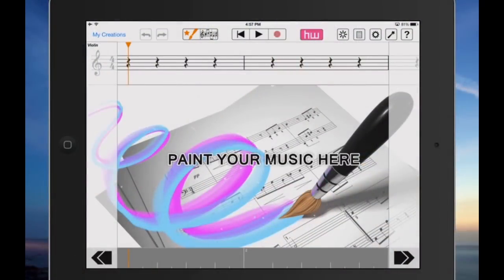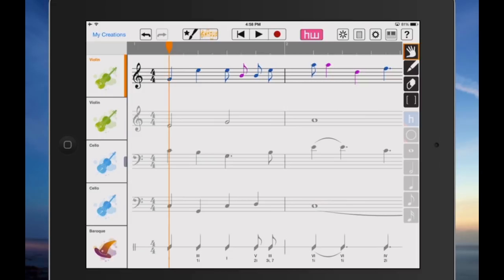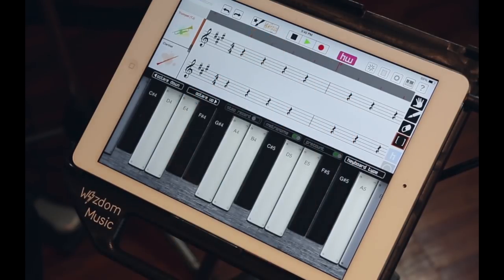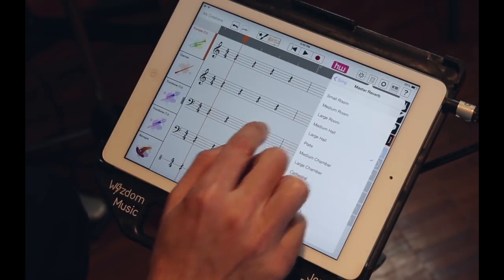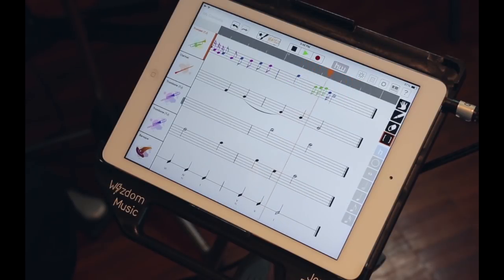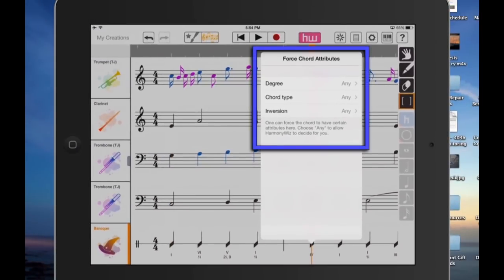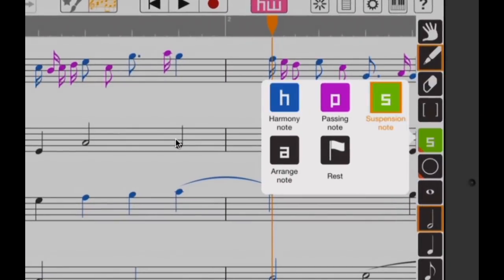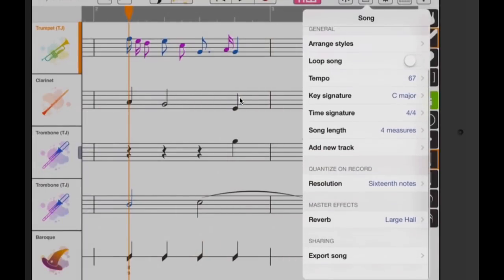An Introduction To HarmonyWiz by WizdomMusic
Giving the gift of music to everyone is one of the main reasons we do what we do! Whether you're an experienced musician or a complete novice, you will soon be able to create beautiful music! Be prepared to witness a minor musical miracle right in front of your eyes as HarmonyWiz takes your single musical line and with the press of a button, almost instantly harmonizes it Into a fully orchestrated arrangement! Paint your creation in with the drawing tool, or use a piano style keyboard and you will surely be amazed!